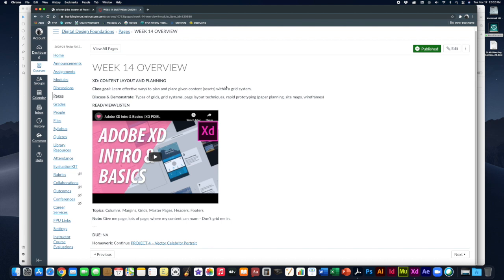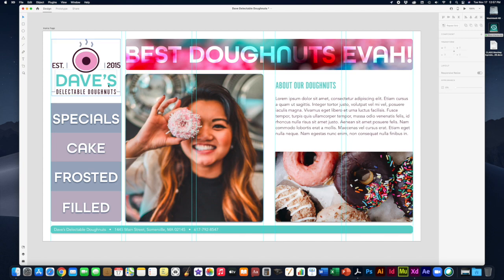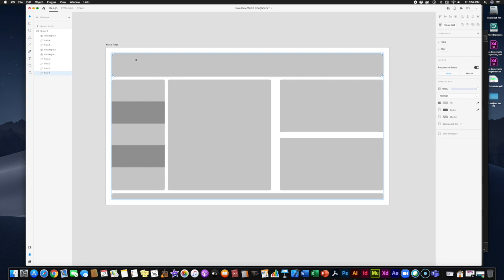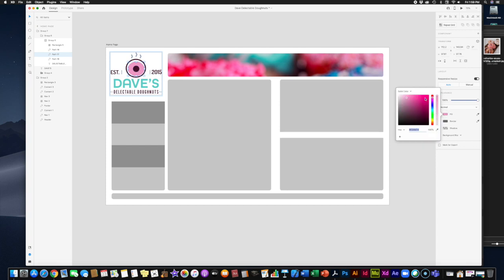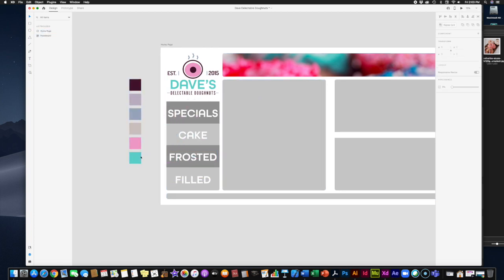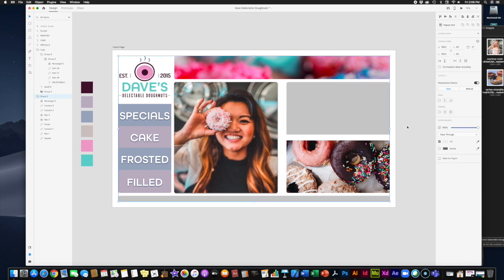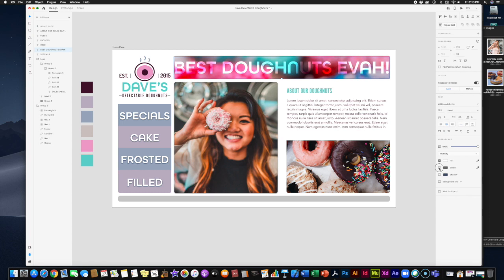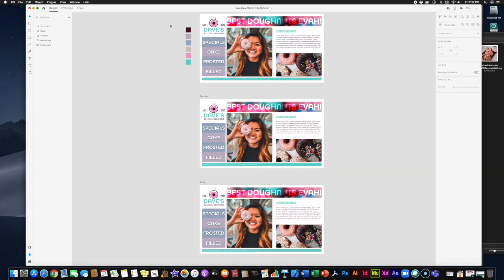DMD105_WEEK 14